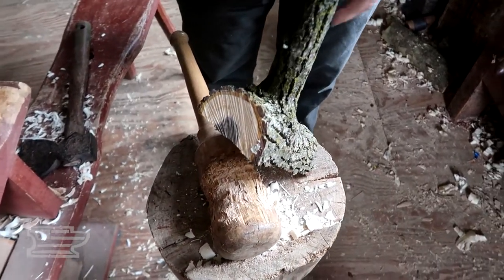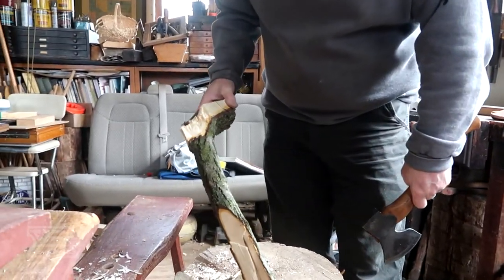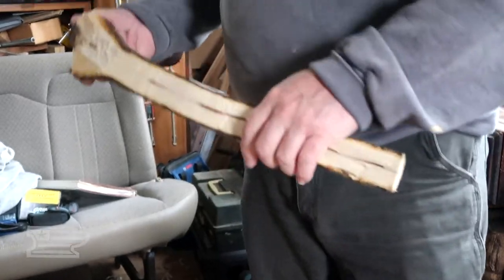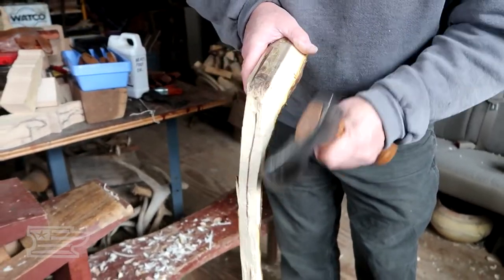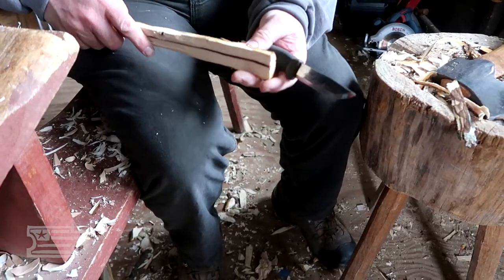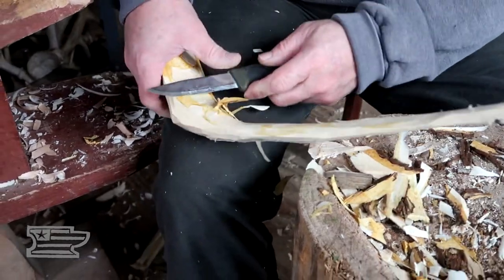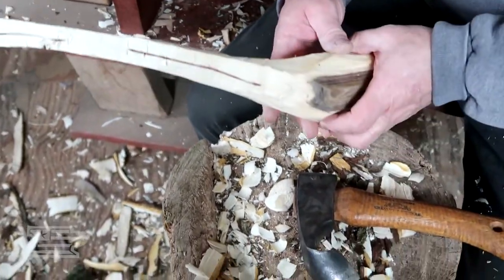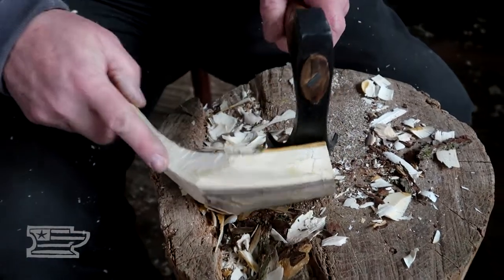Carving a ladle from a Walnut Branch | Part 1 | Green Woodworking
Under quarantine in Indiana, we head into the shop for some green woodworking. This week we are making use of some black walnut we dropped out of our woos last fall, turning it into a nice ladle.

Iron Ram Forge is a blacksmith shop run by father and son pair Mike and Ethan Yazel. The duo operates out of their dual story workshop they built together on the family farm. In the basement they work in the hot shop with metal and glass, on the second story they work with wood to make carvings and furniture as well as fine hand engraving for jewelery and historic accoutrements.